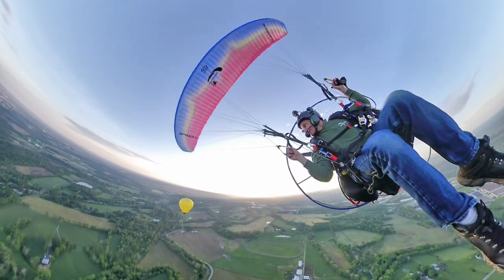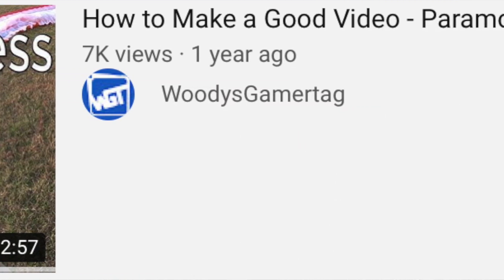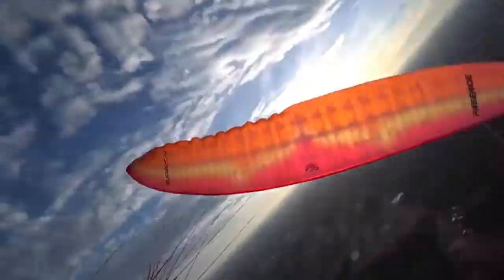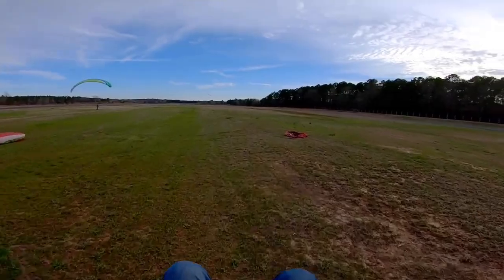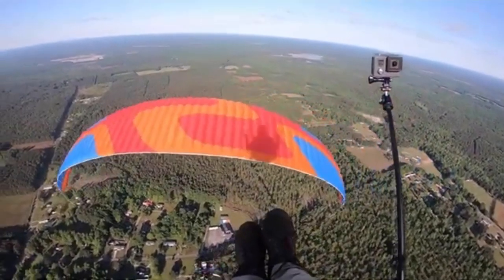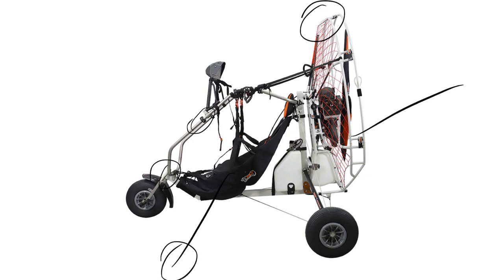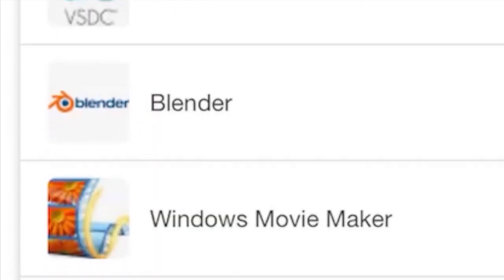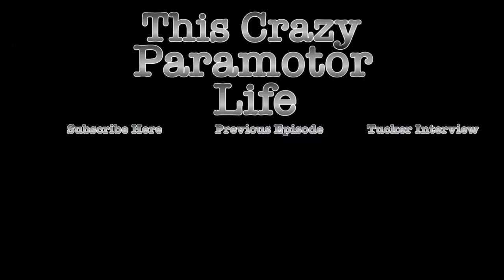This Crazy Paramotor Life - Episode 3 - How To Improve Your YouTube Videos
In this episode, we look at how to improve your YouTube videos by first hearing some tips from top YouTubes in Paramotoring from their past videos on the subject. We also get insight from Tucker Gott, a paramotor pilot and YouTuber who has over 1.3 million subscribers.  Additionally we will look at what differentiates some of the most viewed YouTubers in the sport of paramotoring.  You will get some insight on what cameras I suggest and placement of them while you are flying.

Some of my own videos I reference in this video are;

If you are interested in learning more about paramotoring, I would like to invite you to join us each Sunday night for our weekly talk show called OUR PARAMOTOR NATION. Links to each upcoming and past episode can be found